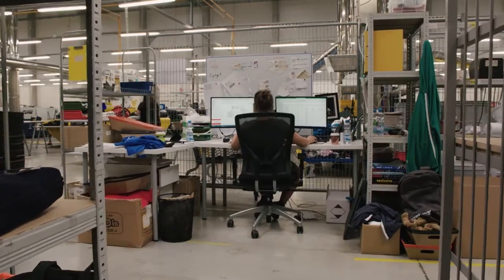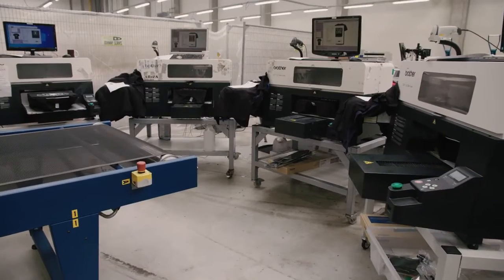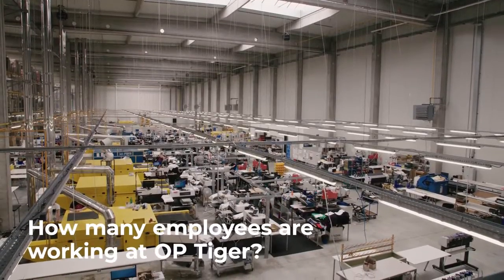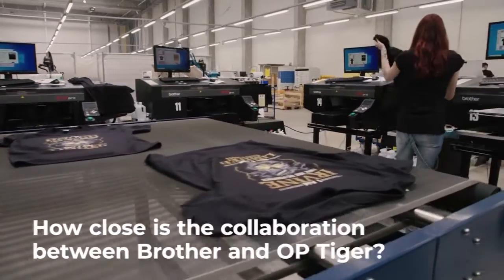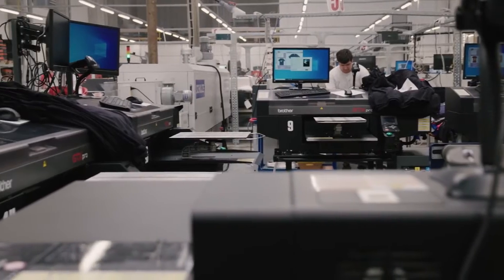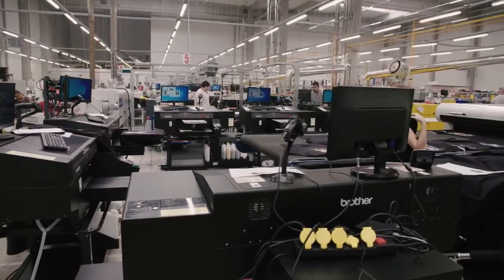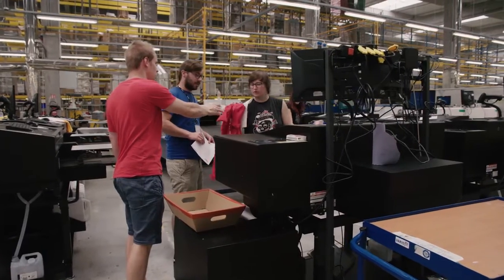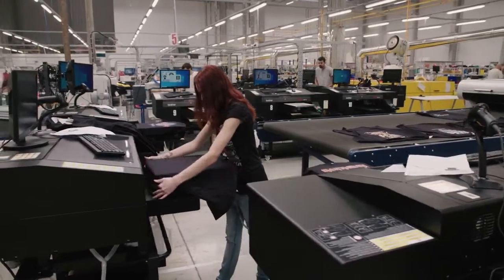Illustration des différentes imprimantes BROTHER